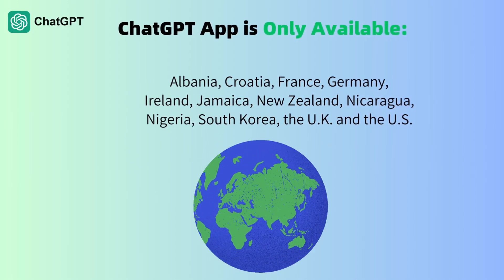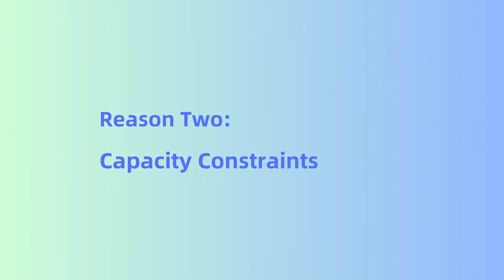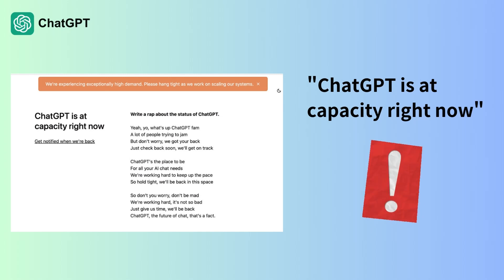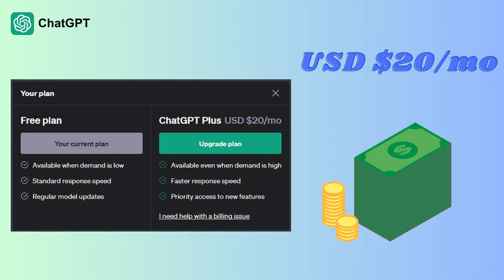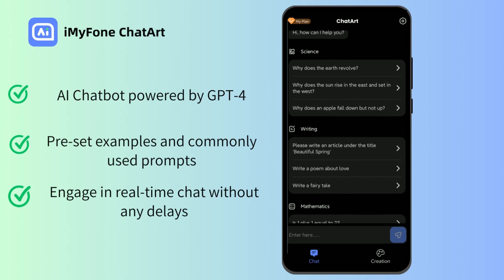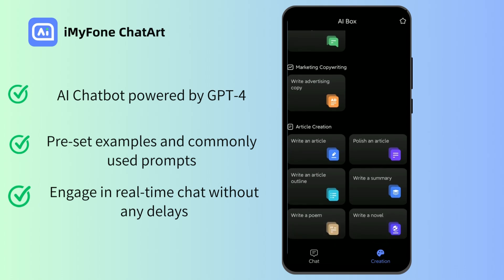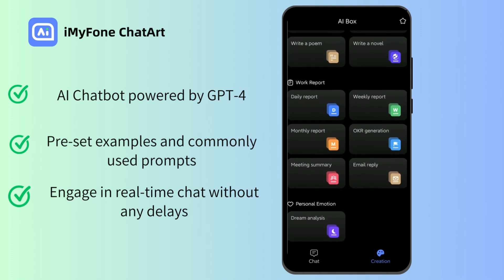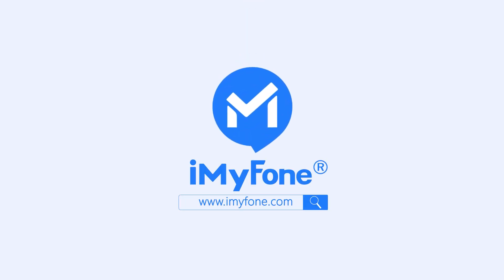Free Chat GPT Alternative | Chat GPT App for Android and iOS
🔔 In this video we will show you why you should consider ChatGPT alternatives. We will cover three reasons: Chat GPT limited availability, capacity limitations and paying for ChatGPT 4. Finally, we recommend using a free Chat GPT alternative such as iMyFone ChatArt.

🎬Timestamps:
00:09 Intro
00:12  Why Should We Consider ChatGPT App Alternatives?
01:11  Three Limitations of ChatGPT
01:29   Free Chat GPT Alternative - iMyFone ChatArt.
01:56 Outro